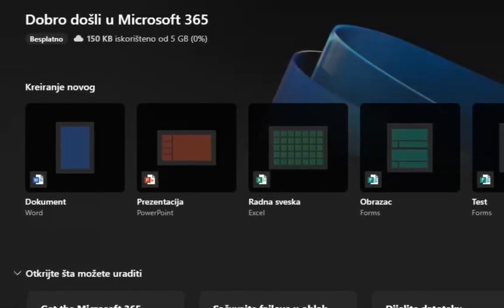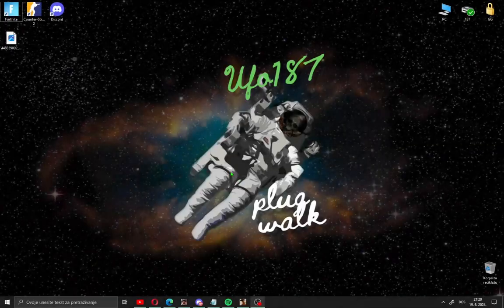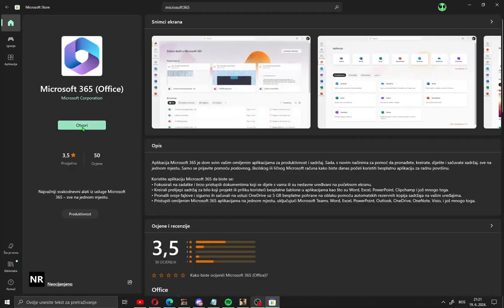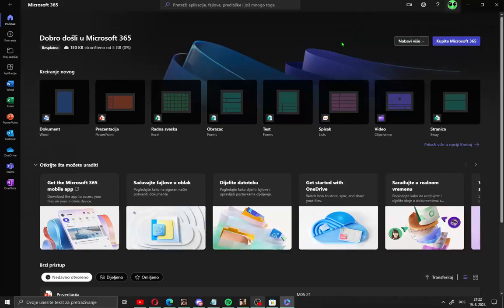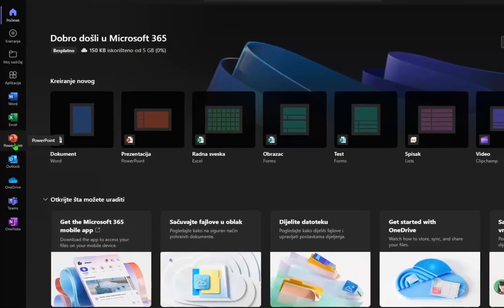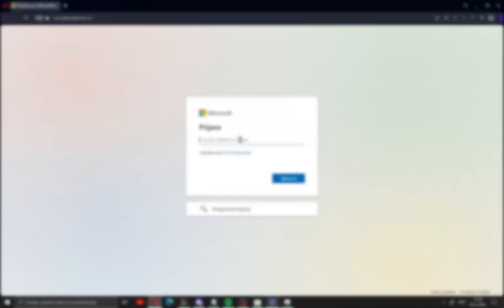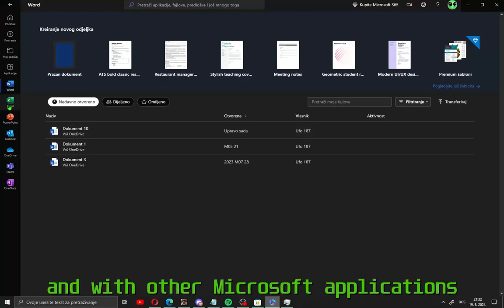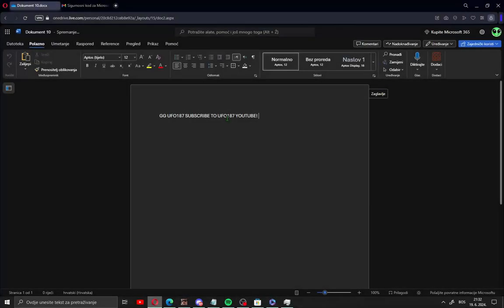How to Get Microsoft Office for Free – Easy Guide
Want to use Microsoft Office for free? This easy guide shows you how to access Microsoft Office apps online, including Word, Excel, and PowerPoint, using Microsoft’s available free options without needing to purchase a paid subscription.

🛸 Ufo187 makes everyday productivity easier with practical Microsoft Office tutorials, Windows guides, and simple tech tips for getting more done on your PC.